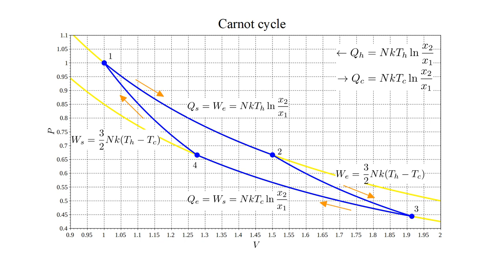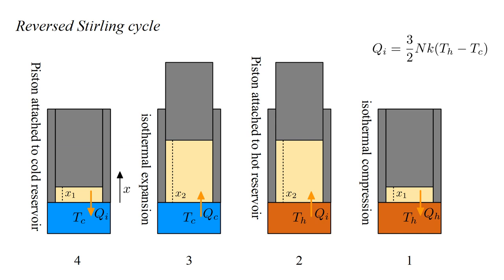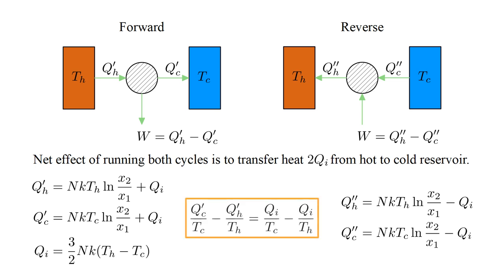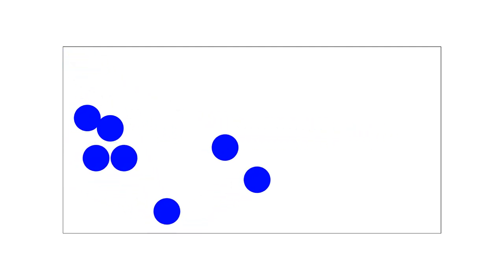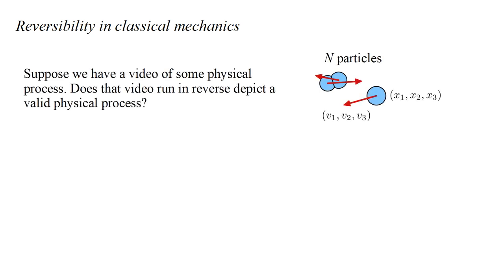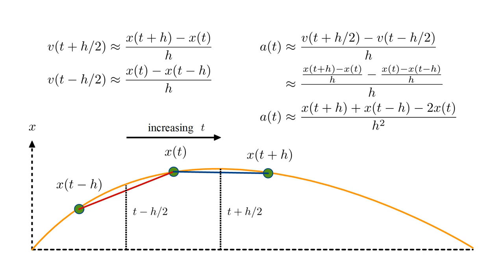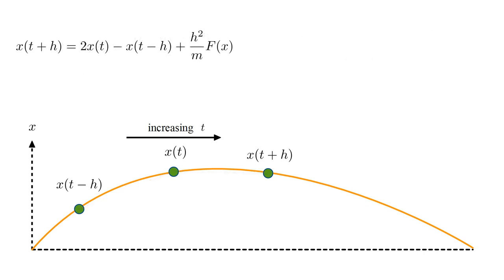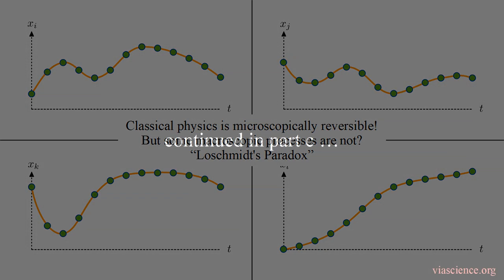Thermodynamics 4b - Entropy and the Second Law II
We compare the reversibility of the Carnot cycle to the irreversibility of the Stirling cycle and find that they may be accounted for by the constancy or increase of transferred heat divided by temperature. We then consider how conservation laws, including the fundamental laws of mechanics, cannot account for the irreversibility of a system.

Note on the definition of a "closed system." I am using the term "closed system" in the sense of the following definition from Thermal Physics by Charles Kittel: "A closed system is defined as a system with constant energy, constant number of particles, and constant volume." Another term for such a system is "isolated system," in which case "closed system" may refer to a system that has a constant number of particles but can exchange energy with its surroundings.